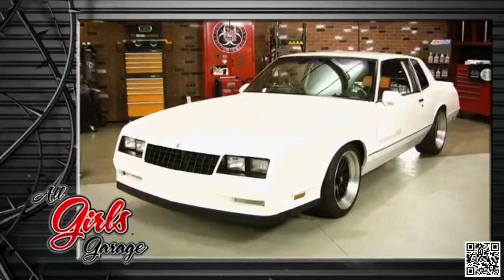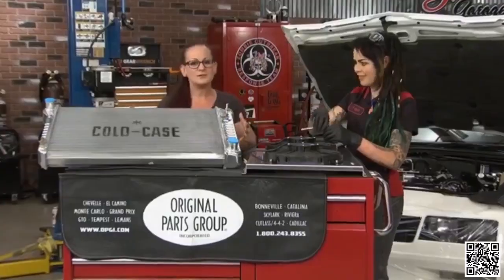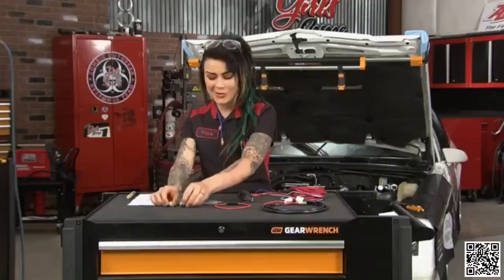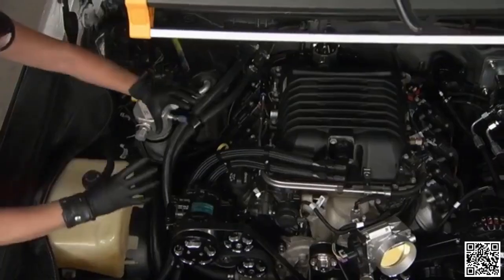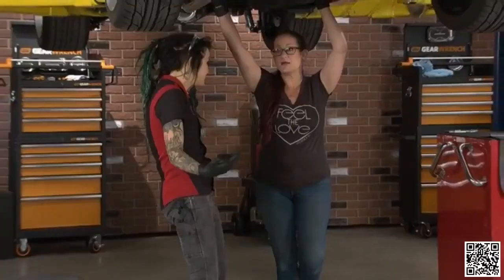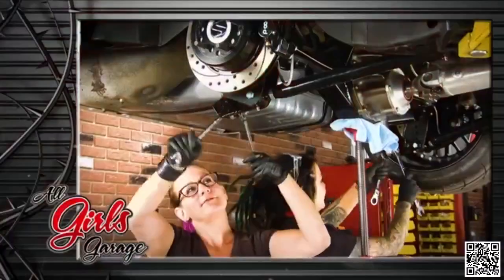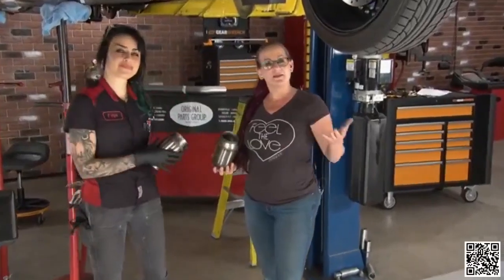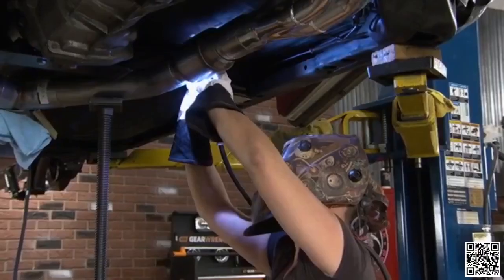All Girls Garage ⛑⛑ Episode 06 ⛑⛑ All Girls Garage 2022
In this video, we go through what REALLY happened to the cast members from the popular Motortrend show "All Girls Garage." The main cast members over the years have been Sarah “Bogi” Lateiner, Faye Hadley, Rachel De Barros, Cristy Lee, and Jessi Combs. ALL of their current whereabouts will be REVEALED in this video!!